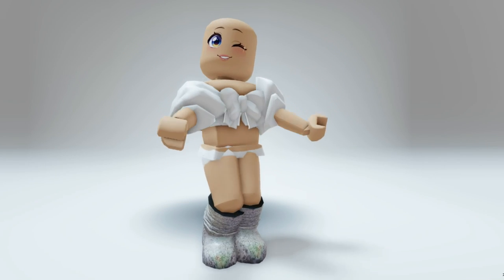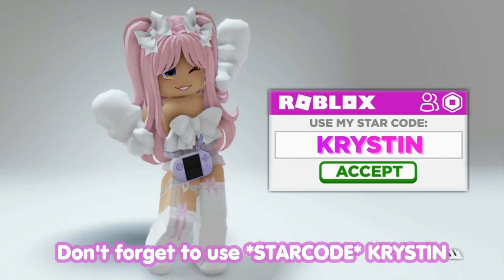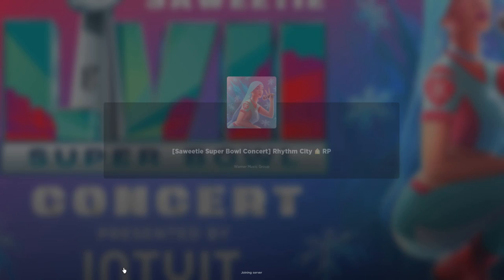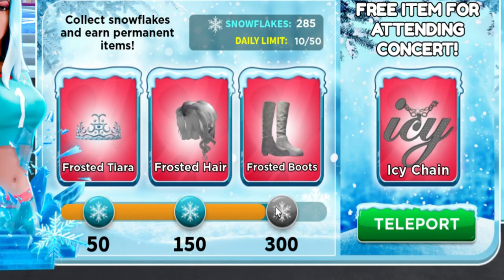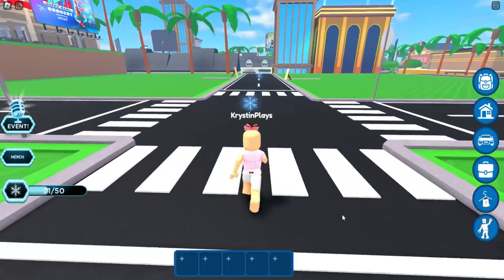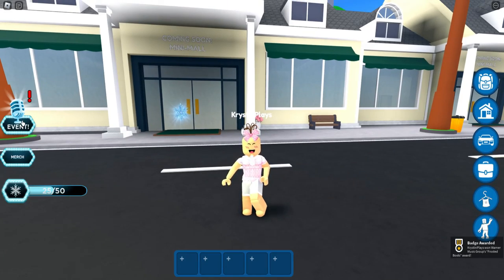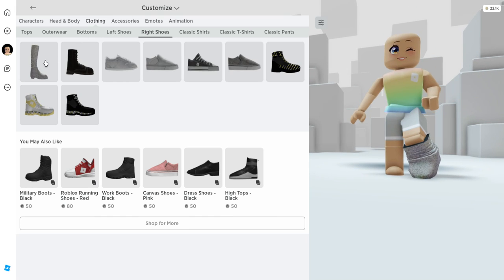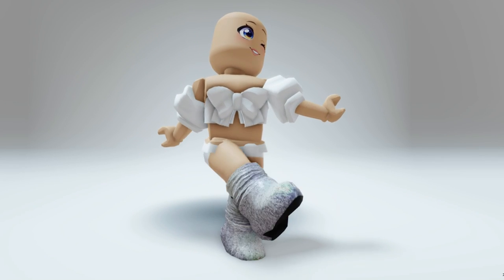GET THESE FREE GLITTER FROSTED BOOTS NOW 😍🤗